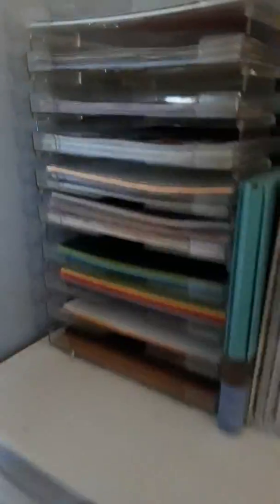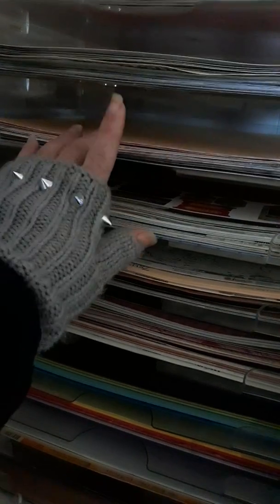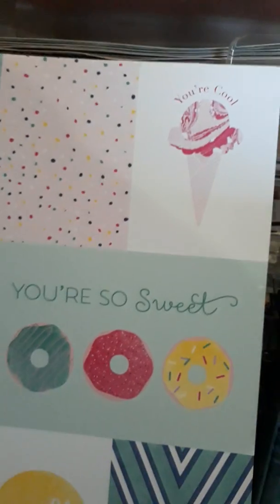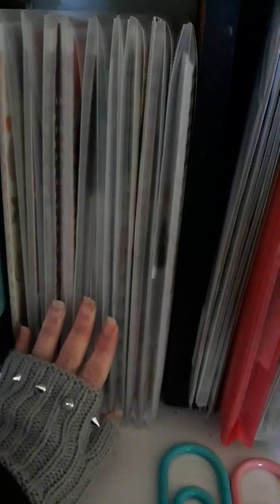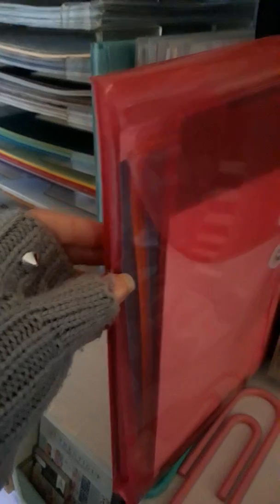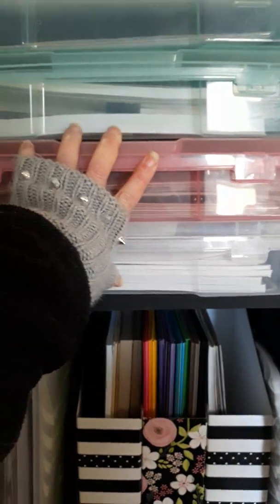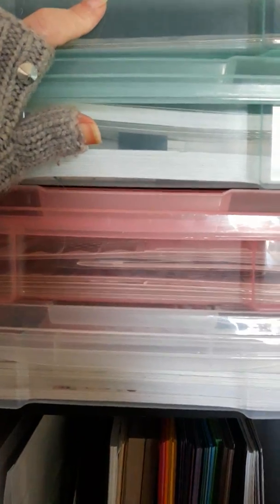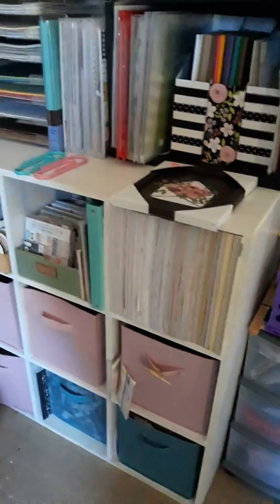Paper Storage Overhaul!